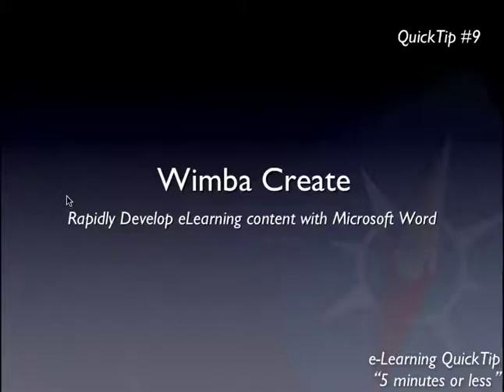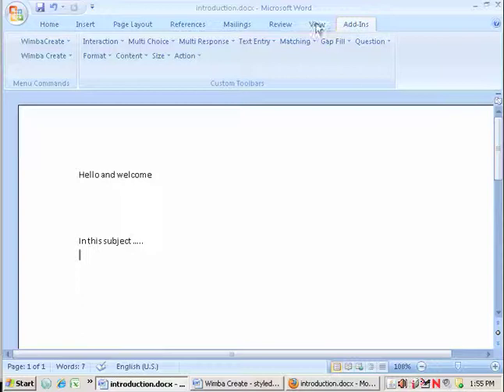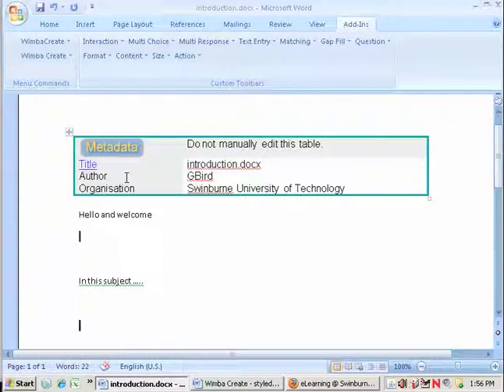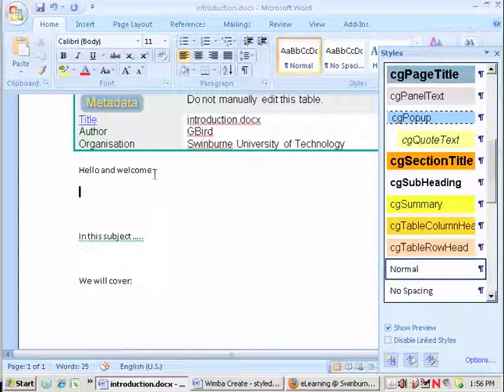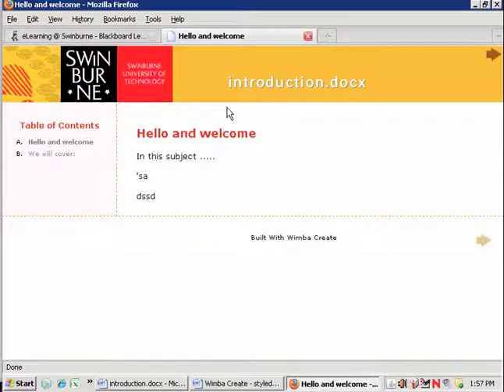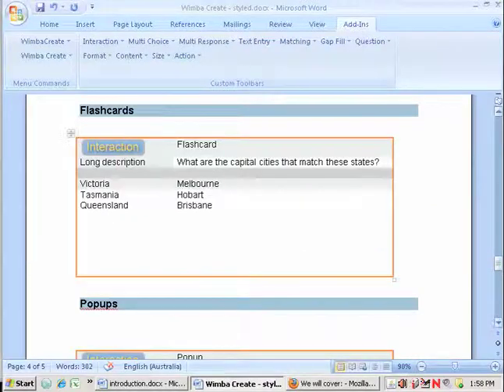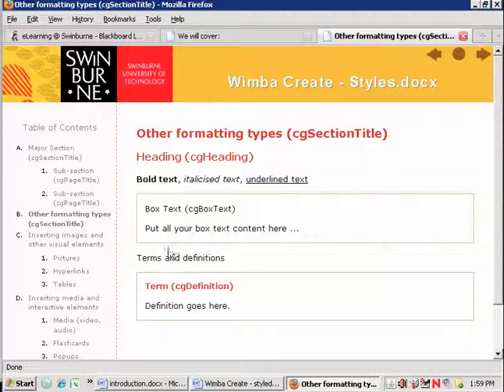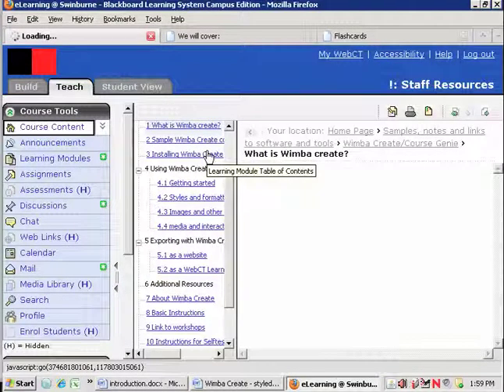qt09 - Wimba Create